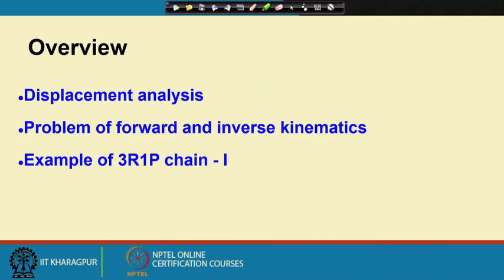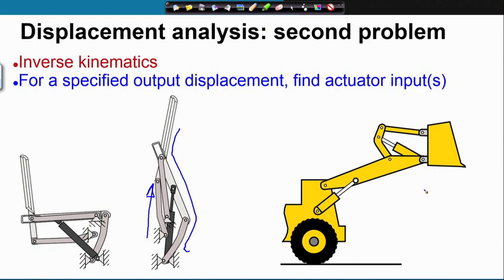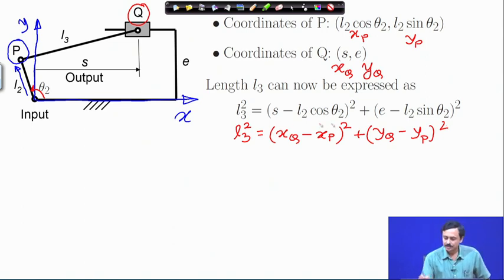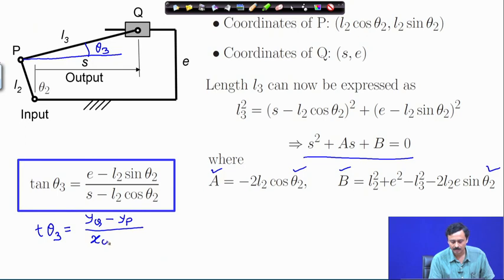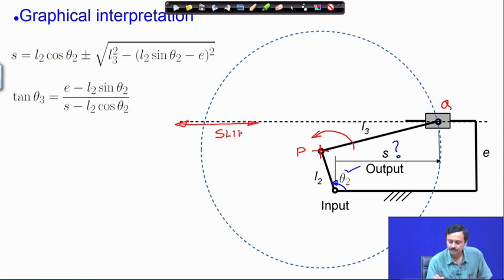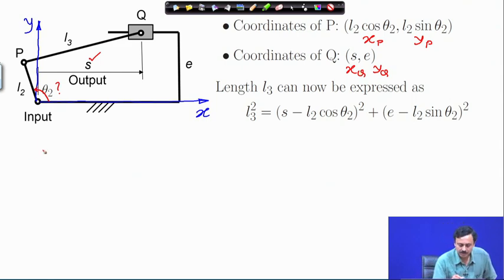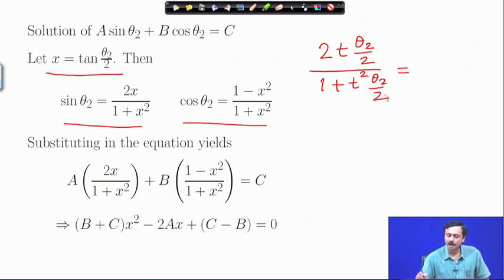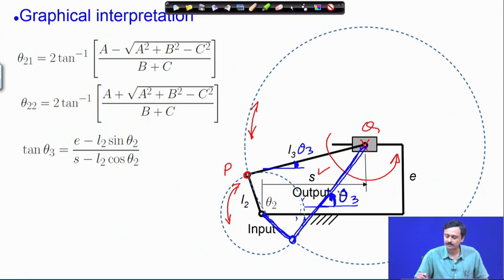Lecture 12 : Displacement Analysis: constrained mechanism â€“ III